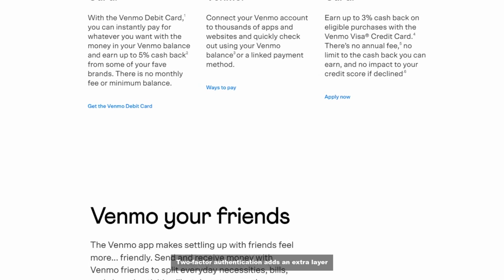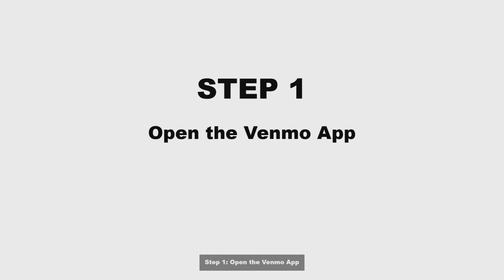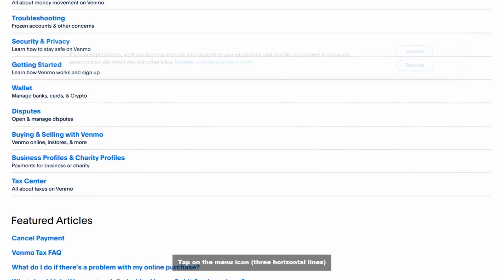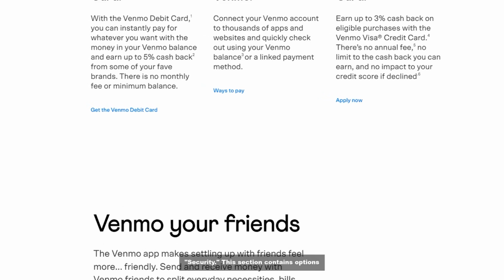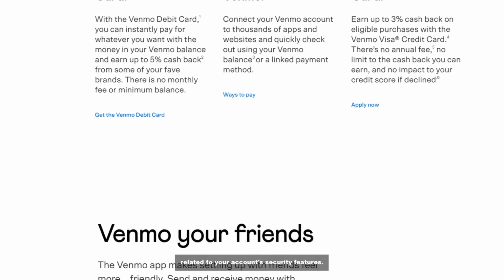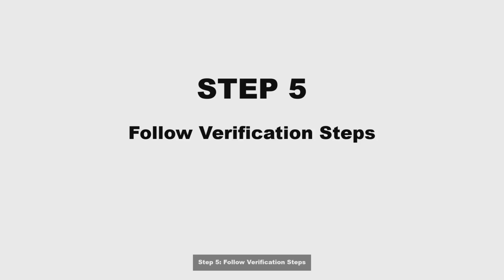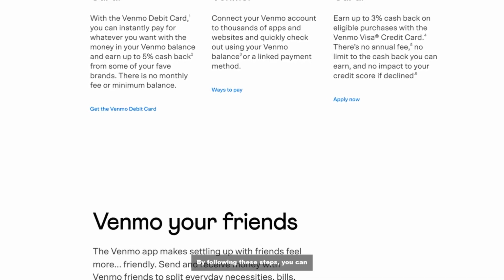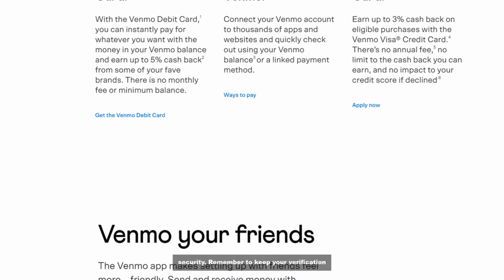How To Turn On Two Factor Authentication For Venmo 2026 (QUICK FIX)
In this video, we show you how to turn on two factor authentication for Venmo 2026 (QUICK FIX). Protect your account with this essential security feature and learn the steps to enable it easily.